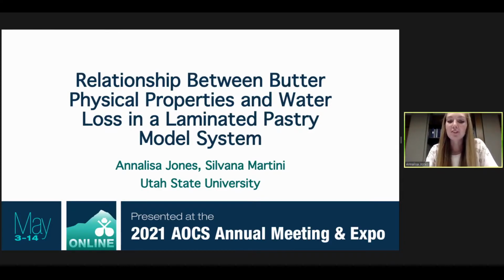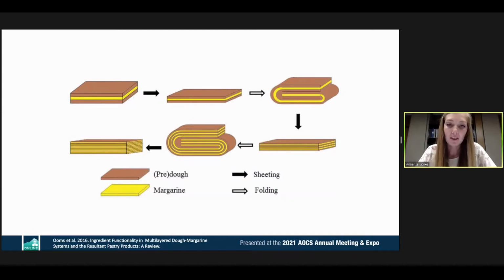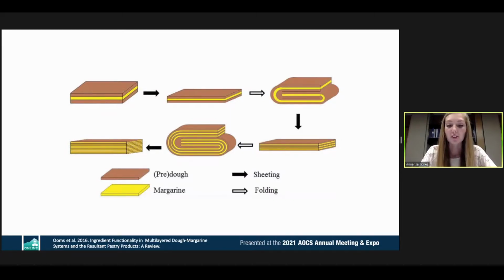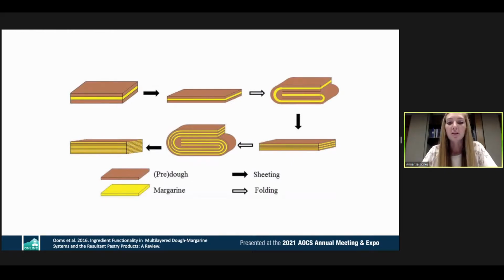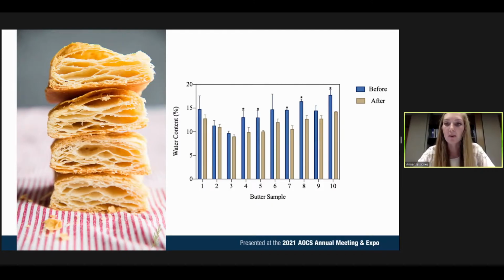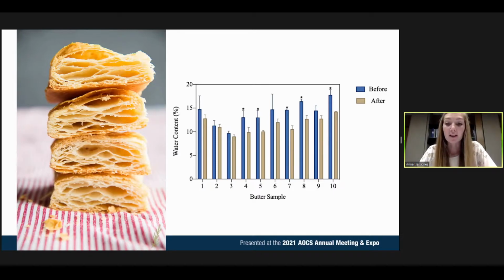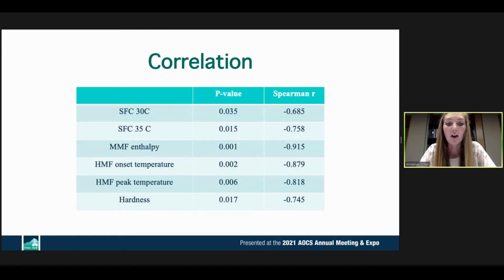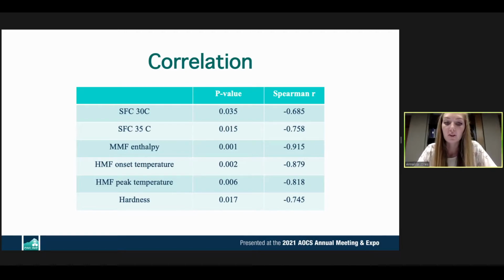Relationship Between Butter Physical Properties and Water Loss in a Laminated Pastry Model System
Presented at the 2021 AOCS Annual Meeting & Expo Edible Applications Technology Division Student ePoster Pitch Competition

Presenting Author:
Annalisa Jones
Student
Utah State University
Logan, UT

Butter has been a product used in pastries for many years. Recently other margarines and shortenings have taken its place because of their superior functionality. With the removal of trans fats from the market there is room for butter to take back its place in the market. This experiment allows for a greater understanding of physical properties necessary to improve the functionality of butter.